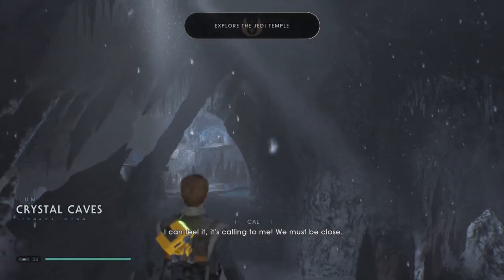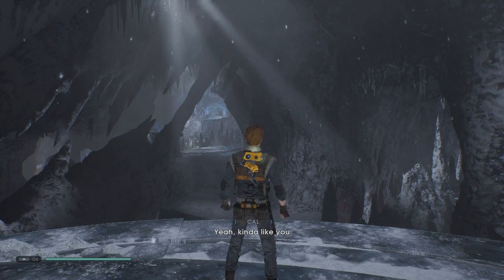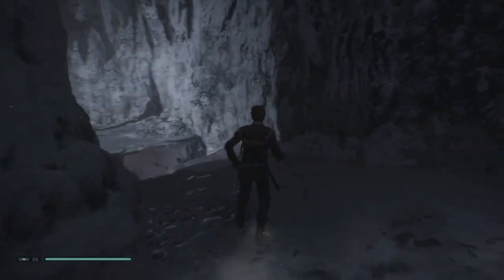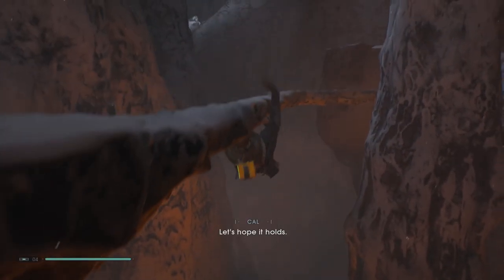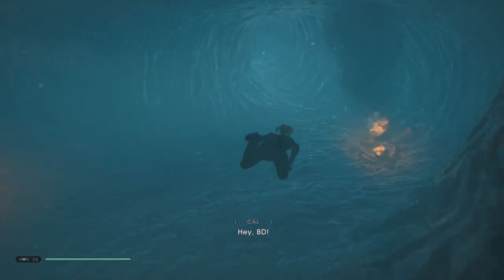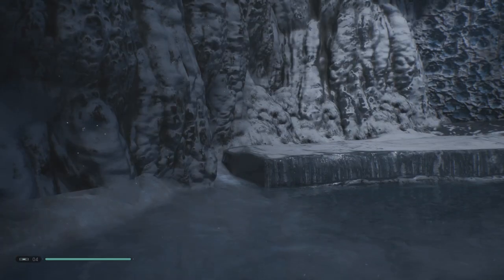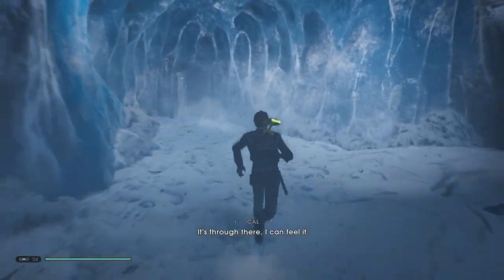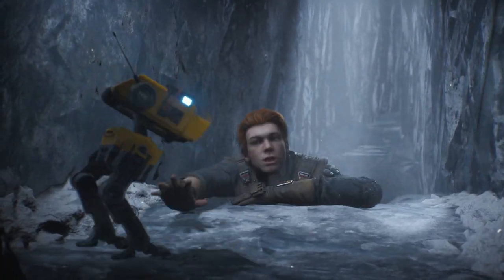Find Your Kyber Crystal | Jedi Temple | Star Wars Jedi Fallen Order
Played on PC:
Intel i5-7600 CPU @ 3.5Ghz
GeForce GTX 1070